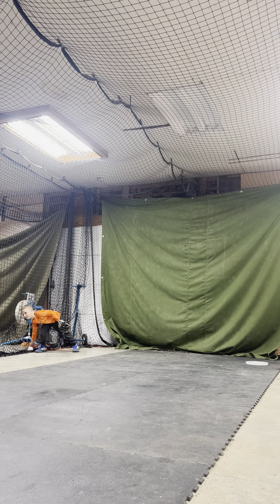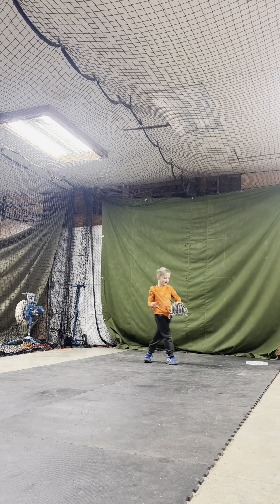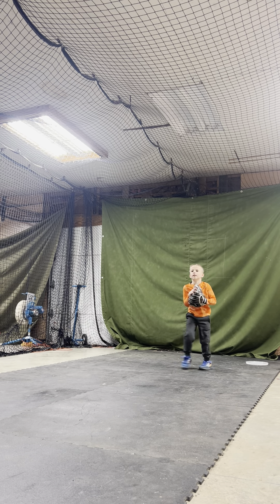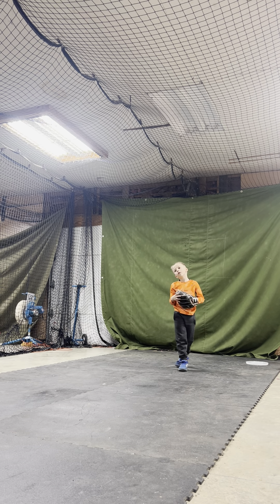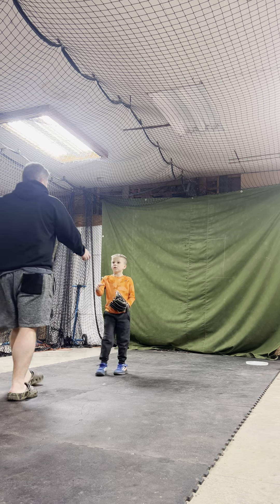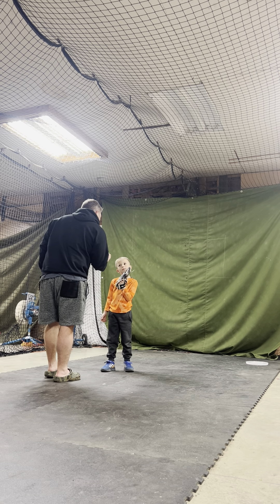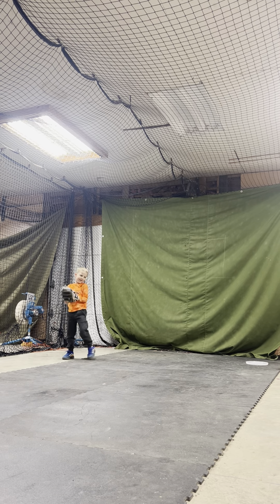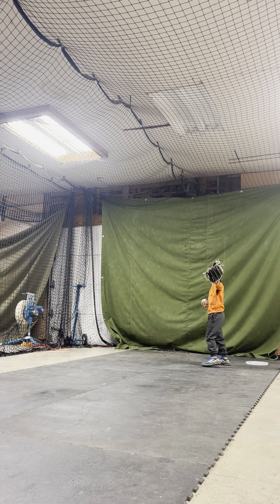Holden pitching 7 yr old